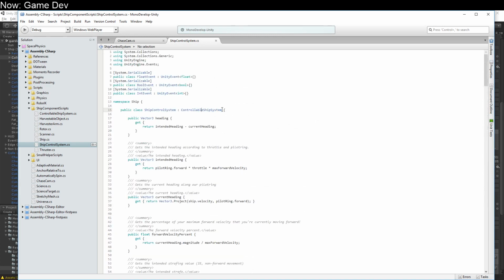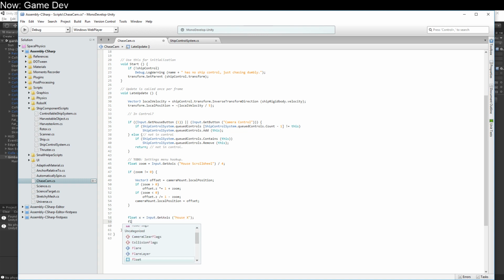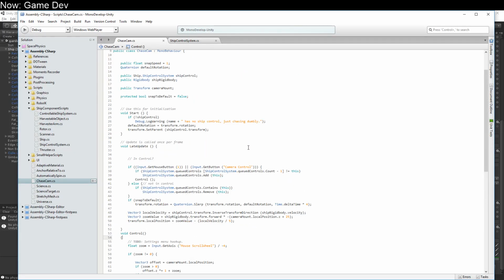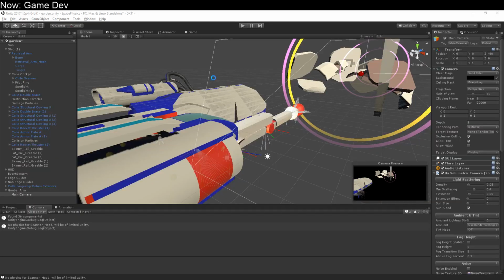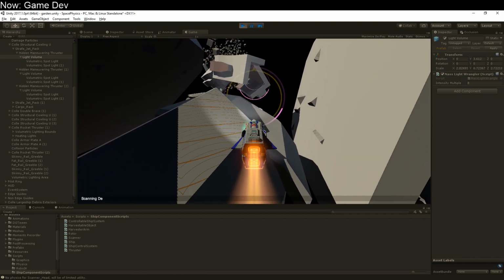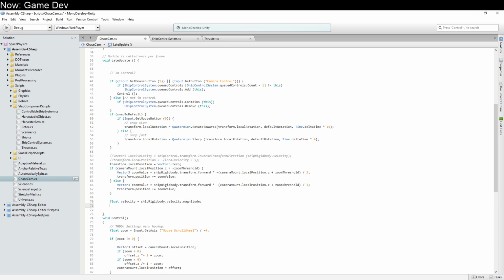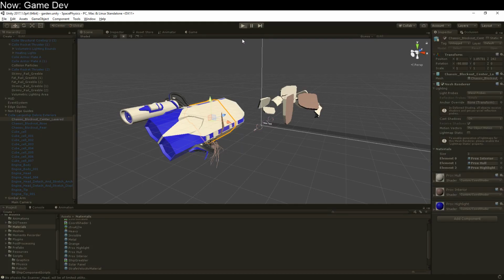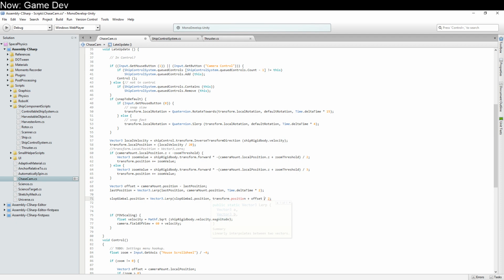Twitch Stream 2017-Sep 17